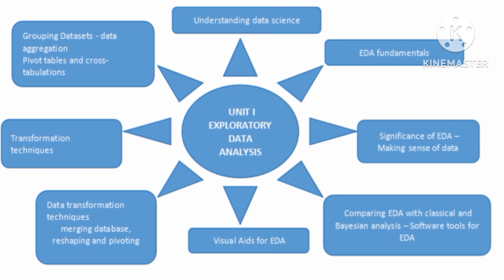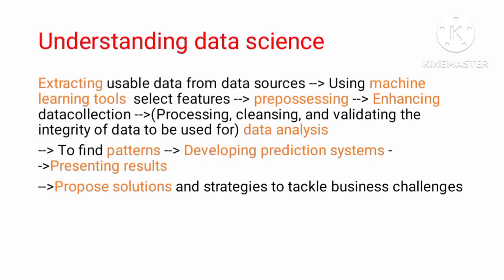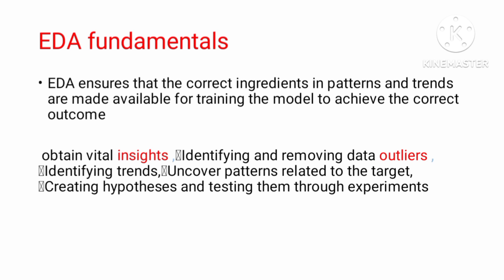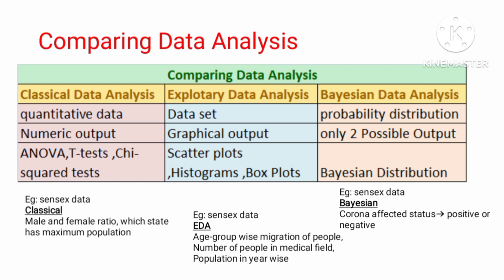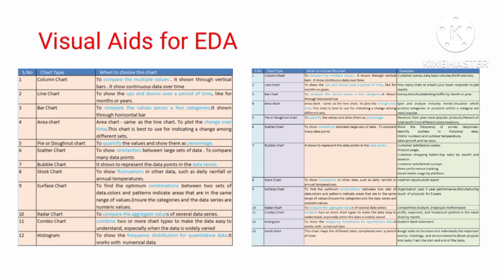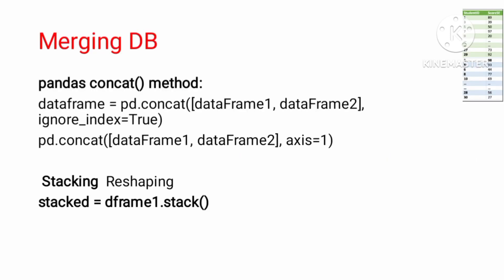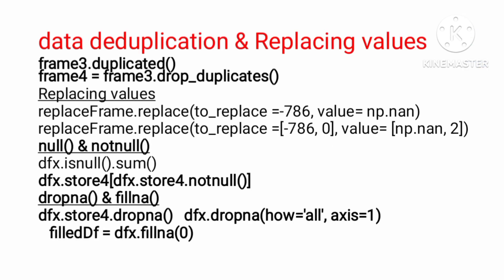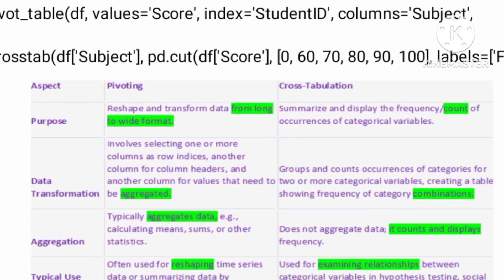AD3301- Summary of unit1(EDA)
This video explains abouot mindmap for unit1 (EDA )-AD3301 DATA EXPLORATION AND VISUALIZATION subject . In the upcoming videos you can learn more topics from the syllabus one by one. Channel Link: Virtual classroomlectures